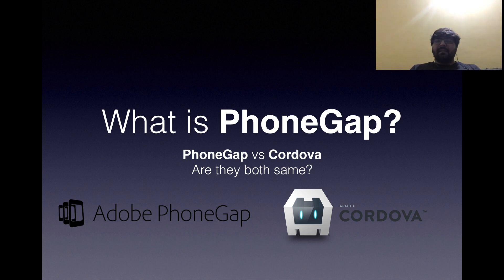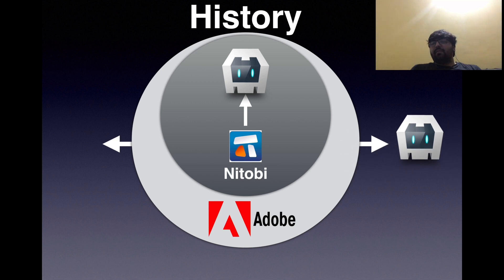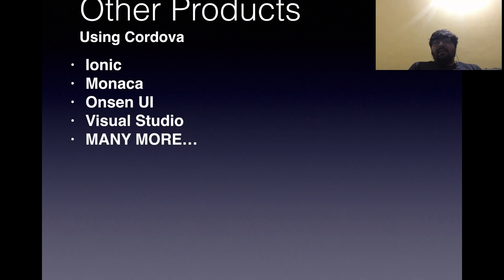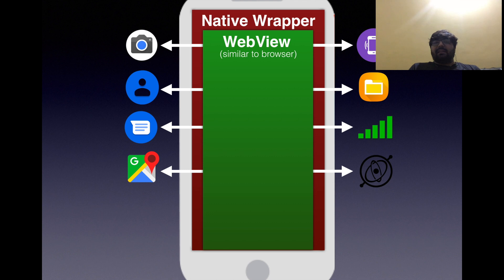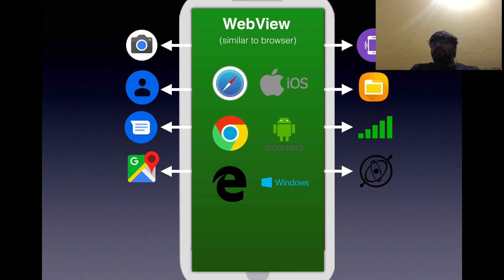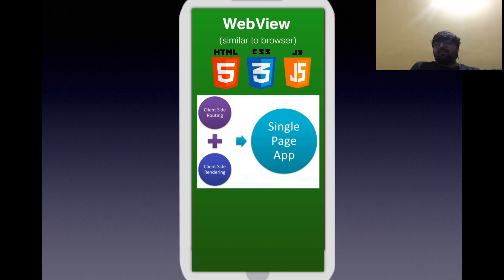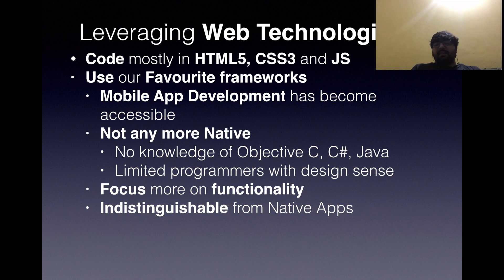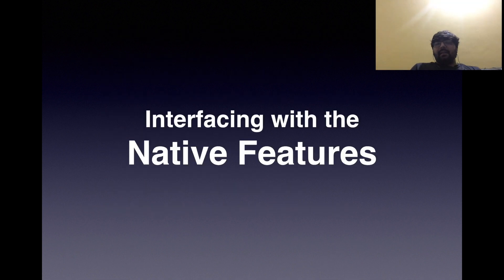PhoneGap vs Cordova | What is PhoneGap? | Difference between PhoneGap and Cordova | TUTORIAL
In this video, we are going to learn the difference between PhoneGap and Cordova

This video is part of a series called "PhoneGap - Getting Started". In this series, we shall be exploring basic and intermediate features of PhoneGap.

We will begin with understanding what a hybrid mobile application is and how we can create one using PhoneGap CLI. After creating our app, we will be exploring how we can leverage native features of the phone while concentrating on the functional requirements. We will learn to export and publish our app.

PhoneGap allows you to create hybrid applications using HTML5, CSS3, JavaScript. It is built on top of Cordova.

I hope you enjoy this series. Please share your comments so I can improve on this.